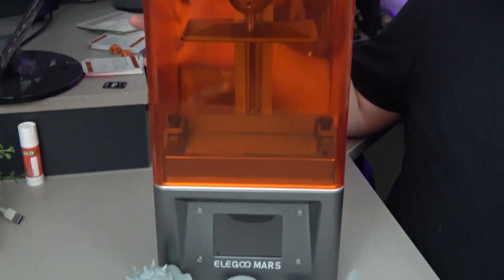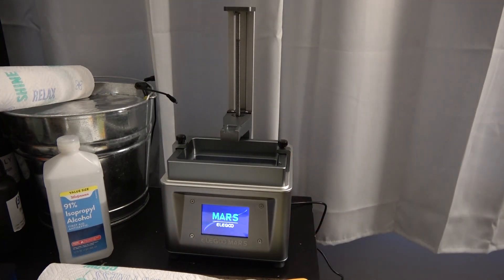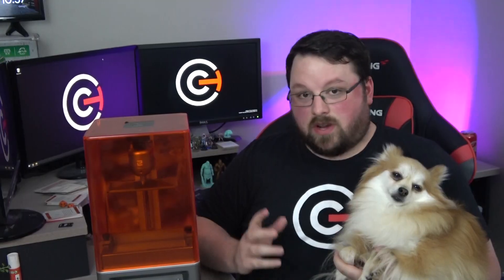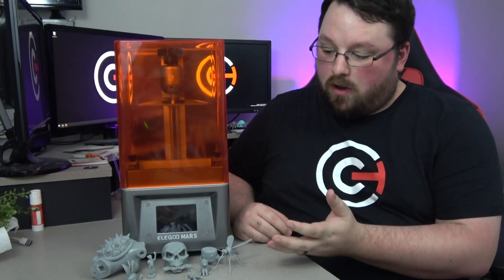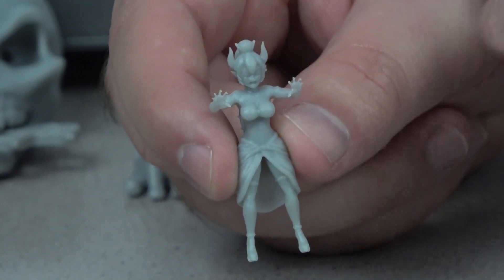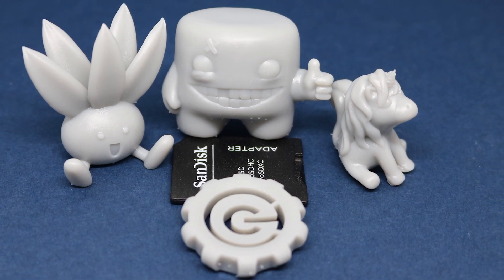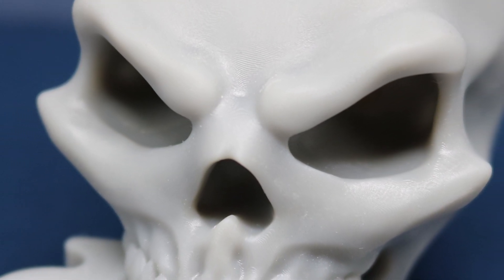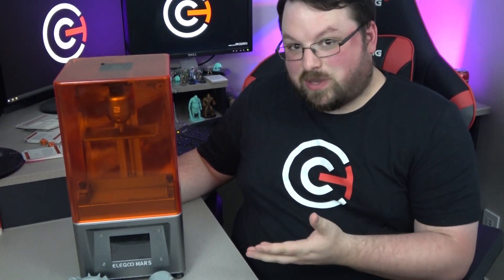Elegoo Mars Resin 3D Printer First Impressions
This is our first impressions of the Elegoo Mars resin printer!

Elegoo Resin Printer and Resins:

Expires 9/22/2019

Expires 9/25/2019

Expires 9/25/2019